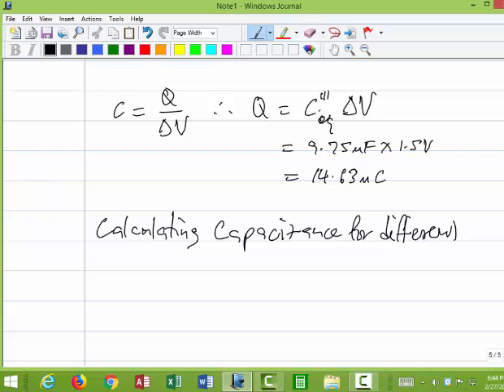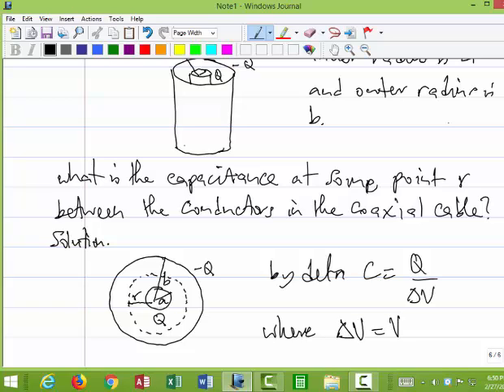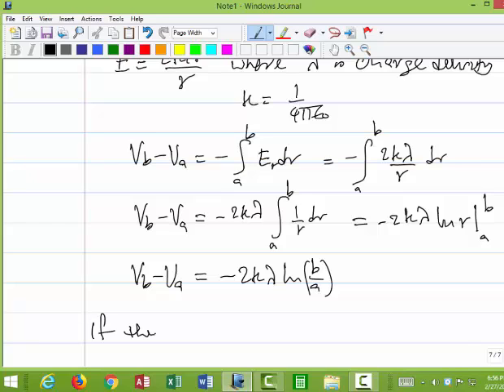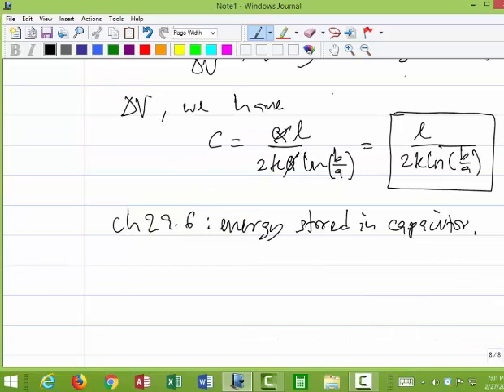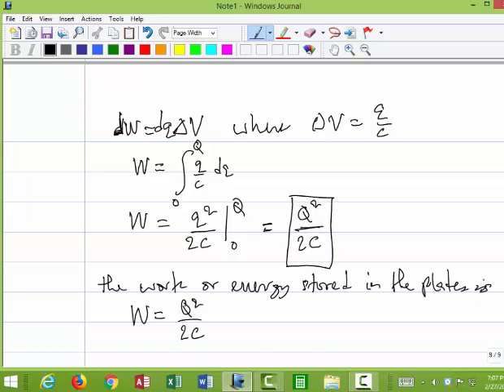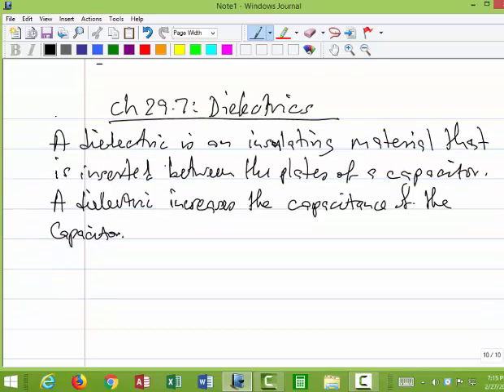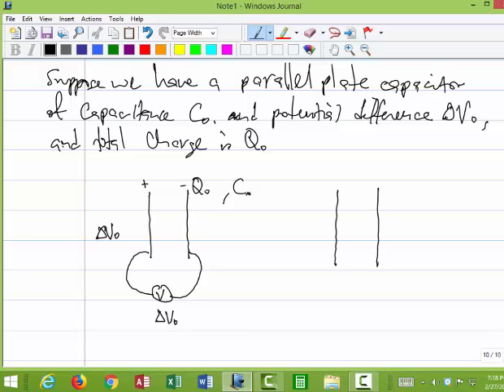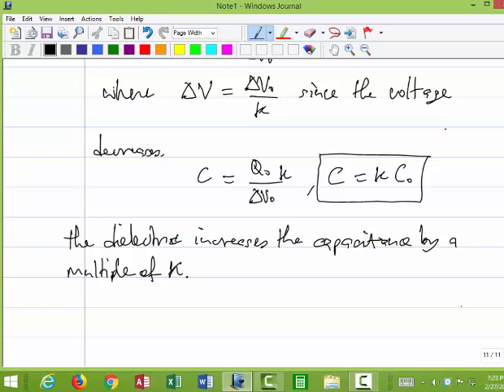Calculating capacitance-2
A calculus based sequence for first year university physics. Includes calculating capacitance for different geometries. Also includes energy between capacitor plates and capacitance with a dielectric.